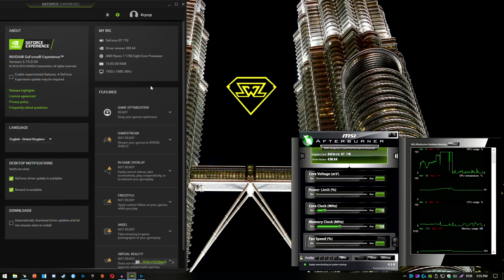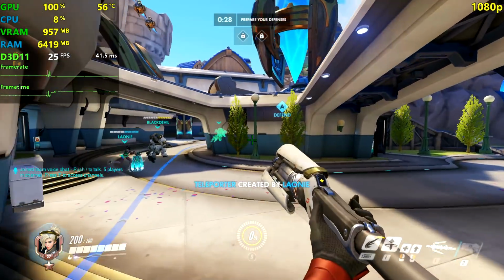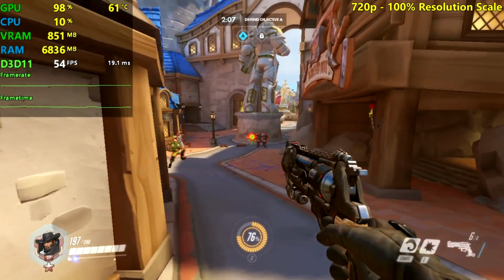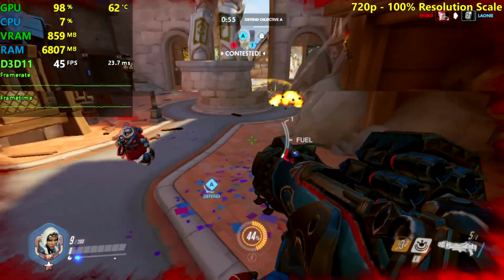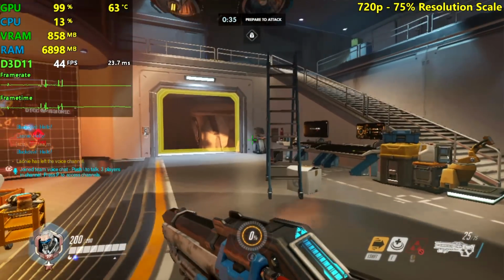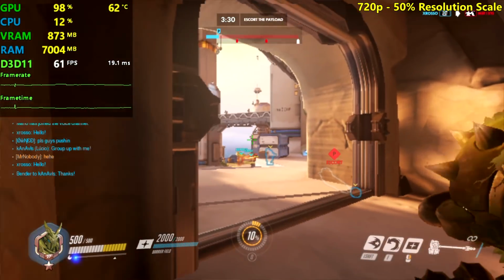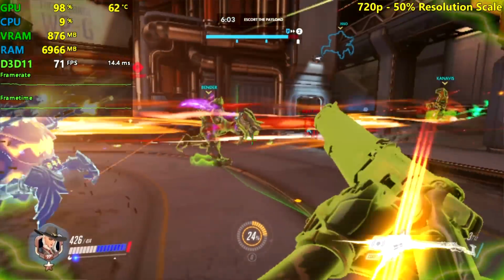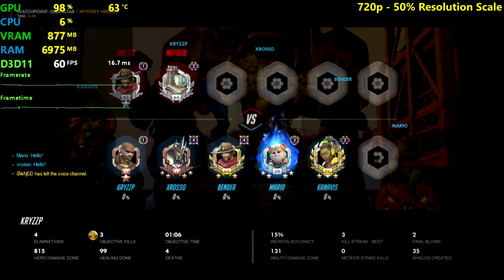GT 710 | Overwatch - Can We Hit 60 FPS??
OW in the GT 710! How far do we have to drop the settings for 60 fps? Is it even possible??
Tested on Low settings at 1920x1080, 1280x720 (100%, 75% and 50% resolution scale).

⏱ Timestamps ⏱

◾️ 1080p: 1:15
◾️ 720p 100% Resolution Scale: 2:50
◾️ 720p 75% Resolution Scale: 6:25
◾️ 720p 50% Resolution Scale: 8:20

🔧SPECS🔧

◽️ AMD Ryzen 7 1700 OC to 3.5GHz Same results with a 2nd gen i3 or better.
◾️ Nvidia GeForce GT 710 2GB DDR3 - Asus Silent
◾️ Corsair RM750i 80+ gold PSU

🎵 Song 🎵